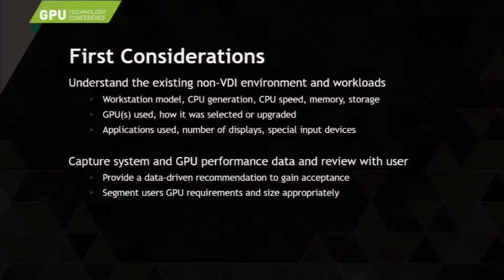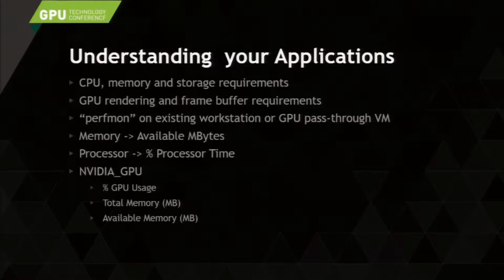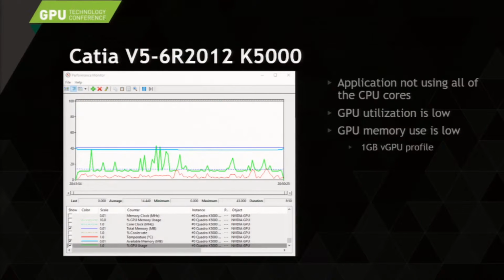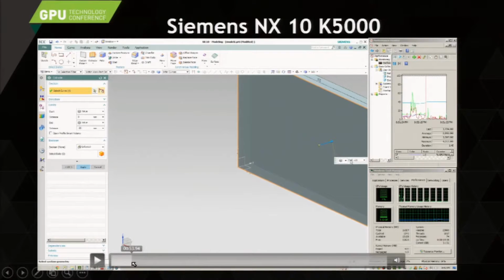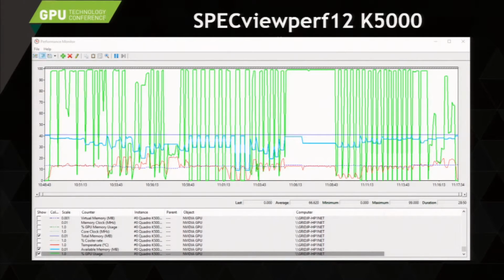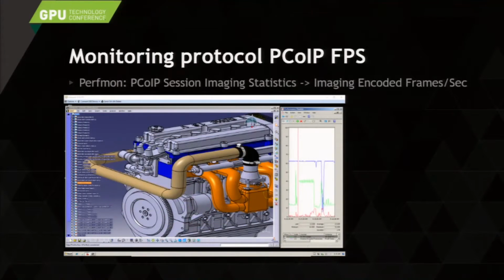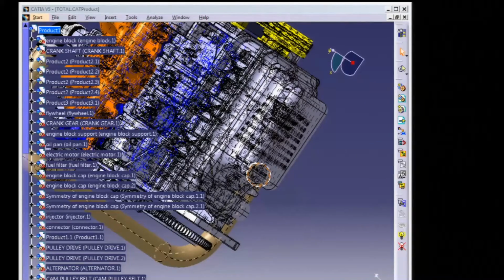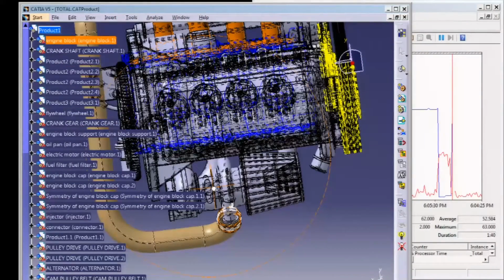1101：GRID 技術セッション2：vGPU Sizing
2015年9月18日（金）に行われたGTC Japan 2015での講演です。